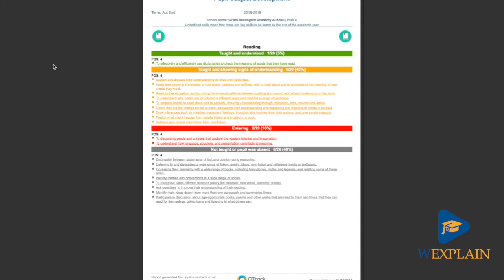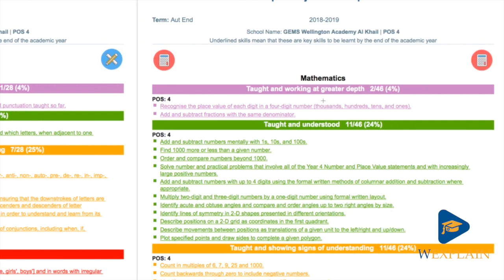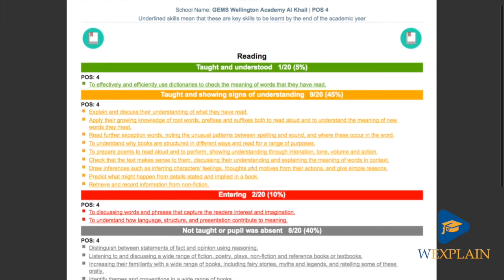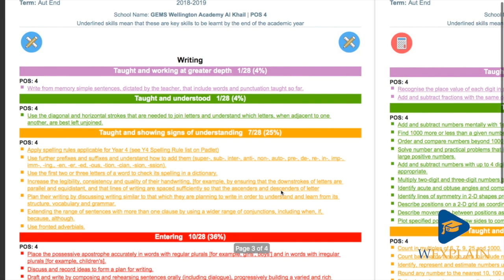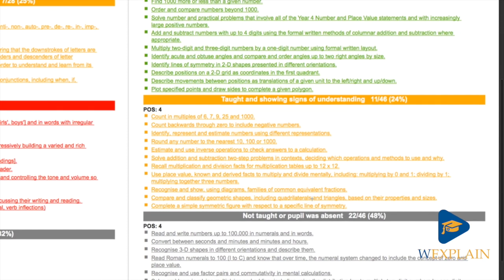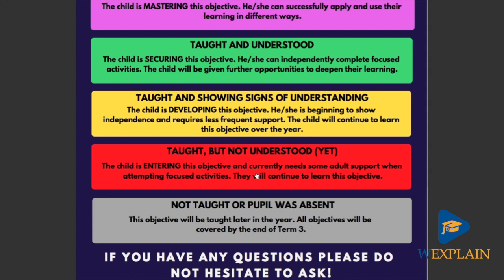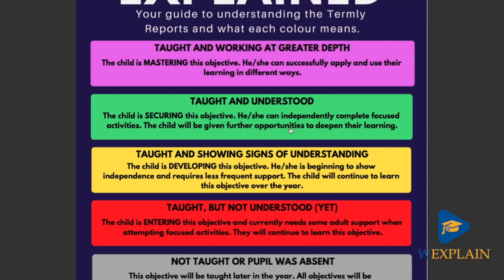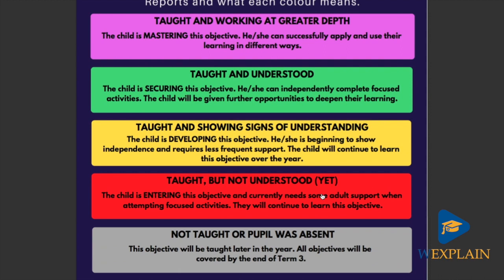Primary Termly Reports 2018/19 | Wexplain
Our Primary Parents’ Evenings start this week. During your meeting with your child’s class teacher, you will be receiving their Term 1 reports. This will share detailed information about your child’s current progress and achievements, plus what their next steps are. Here is an information video to support you in understanding these reports.
If you have any questions, please contact your class teacher.

Enjoy your meeting!